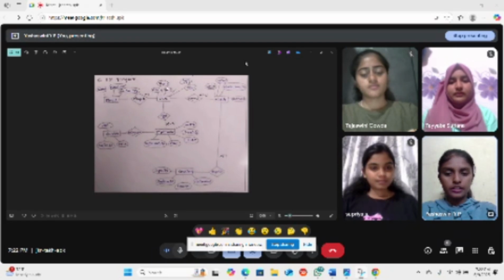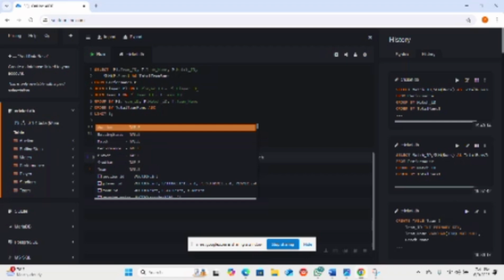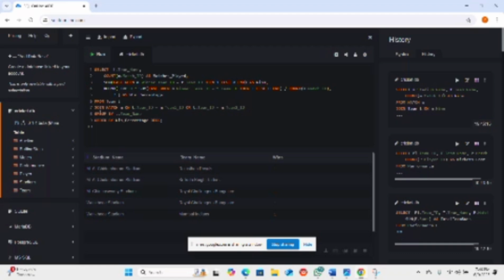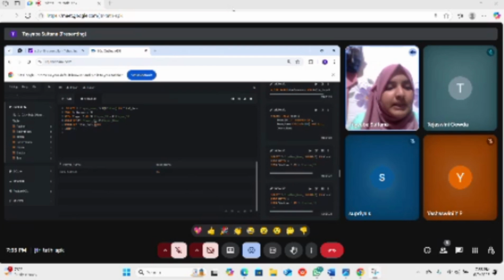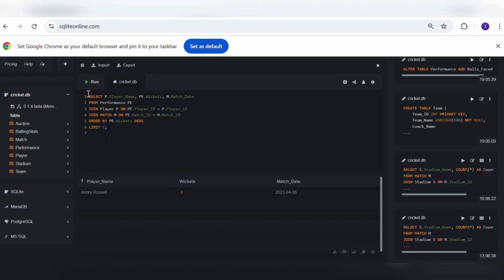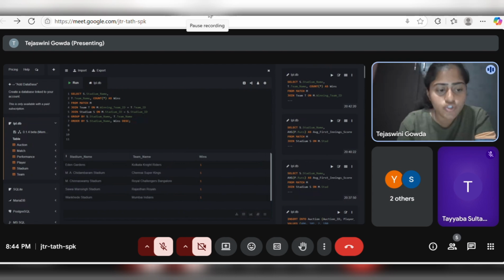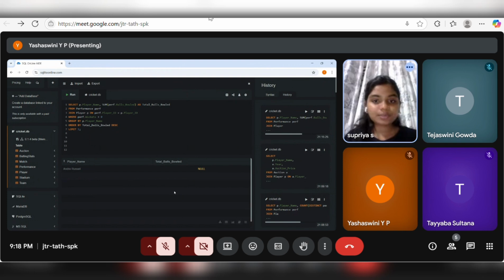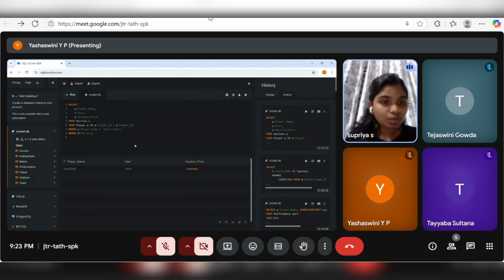Conceptual and Logical Schema Design for IPL T20